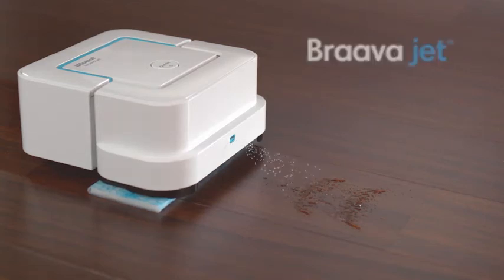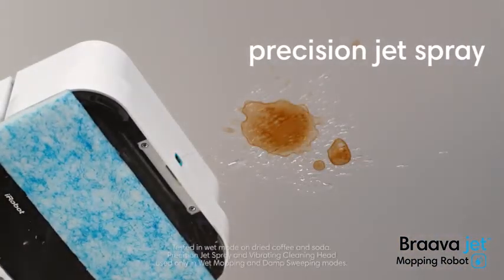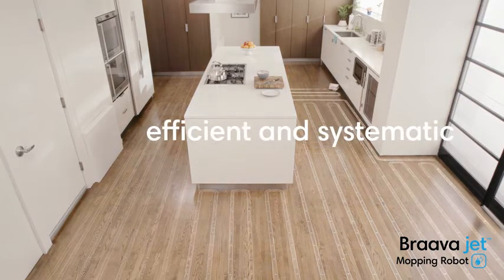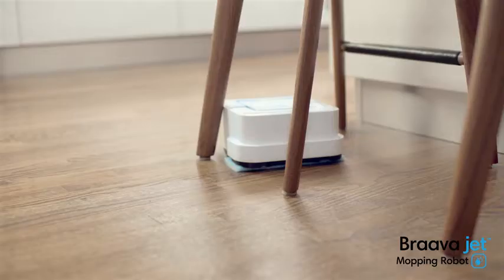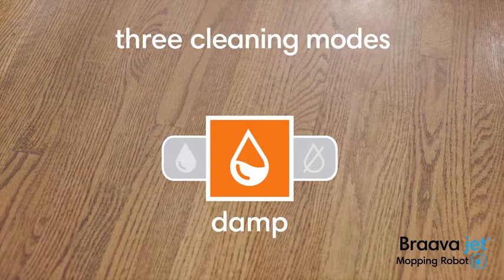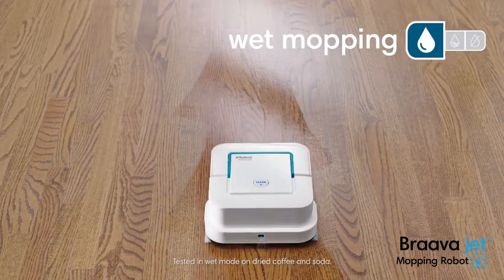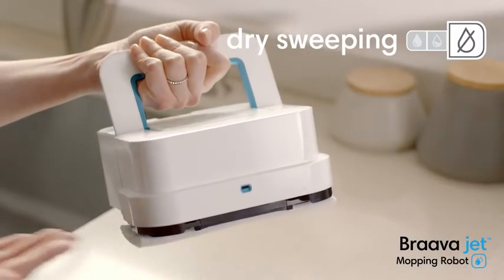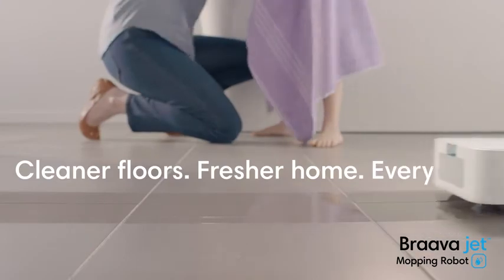iRobot Braava Jet 240 Superior Robot Mop App Enabled, Precision Jet Spray, Vibrating Cleaning Head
# Tech-Burner
Amazon Products
Tech Hunting
Mobile Accessories
Real_Time Use
Cell Phone Grip Material
Smart Home
Art / Craft
Gift Cards
International Shopping
Men / Women fashion
Sorts and Outdoor
Tools / Home Improvement
Toys and Games
Pet Supplies
Industries and Scientific
Hi, guys come to my YouTube channel "Tech Burner".Here!
I am to tell you about Amazon products like Mobile Accessories and Electronic items with low prices and high quality.

Also, Share / Comment on Videos.